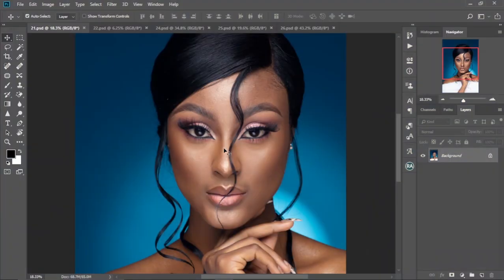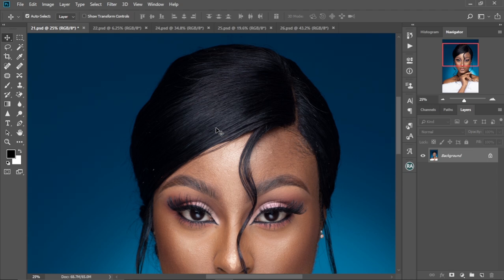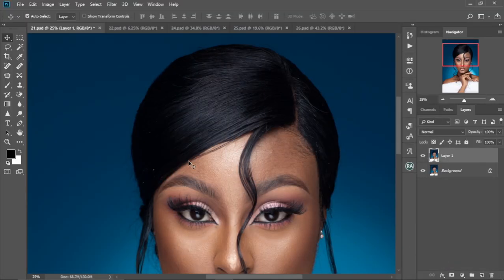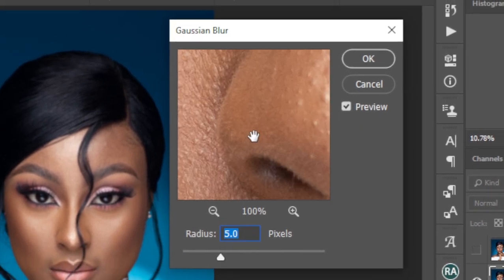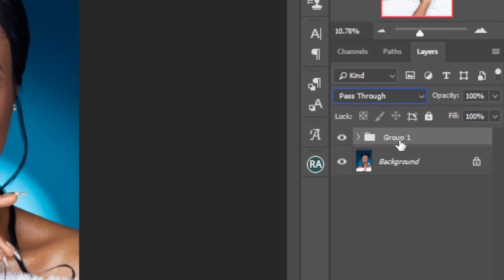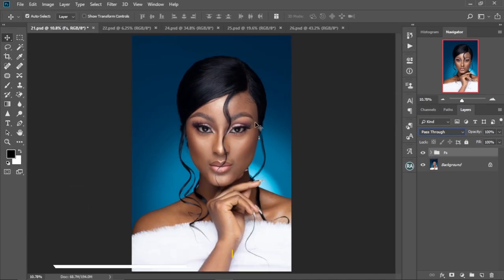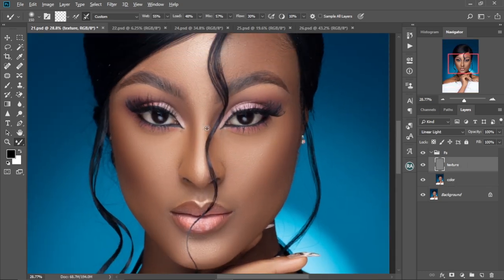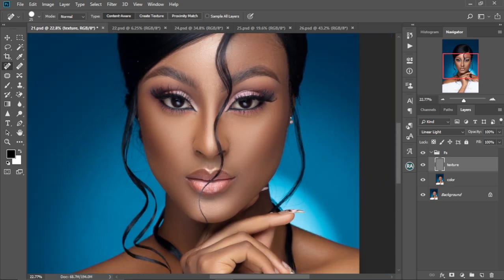Easy Photoshop Retouching Anyone Can Try Today!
Easy Photoshop Retouching Anyone Can Try Today! | Day 21

Welcome to our high-end skin retouching tutorial for beginners! In this video, we'll guide you through the process of using frequency separation in Photoshop to achieve flawless skin. Learn how to effectively use the mixer brush tool and lasso tool for professional results. Whether you're new to retouching or looking to refine your skills, this tutorial is perfect for you. Join us and master the art of retouching with our easy-to-follow, step-by-step guide.

mixer brush tool photoshop, lasso tool, retouching photoshop tutorial, frequency separation photoshop, frequency separation, beginner

1. FULL RETOUCHING PACKAGE ACTIONS AND MORE
2. TEETH AND EYE WHITENING ACTION
5. 30 SNOOT EFFECT OVERLAYS
6. LIGHTROOM AND CAMERA RAW PRESET
8. MUTED GREEN & ORANGE PRESET & LUT FOR COLOR GRADING
9. 20 GRUNGE TEXTURED BACKGROUNDS